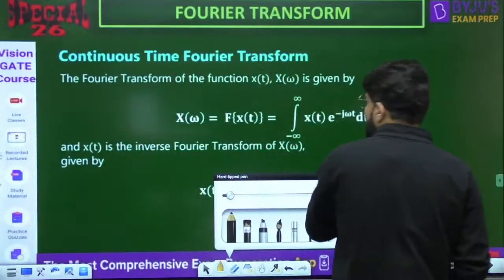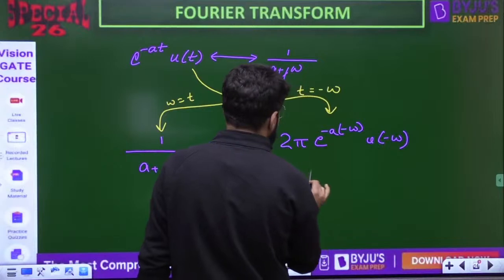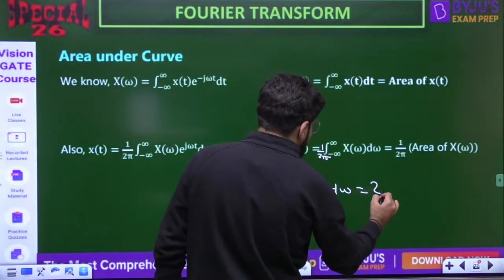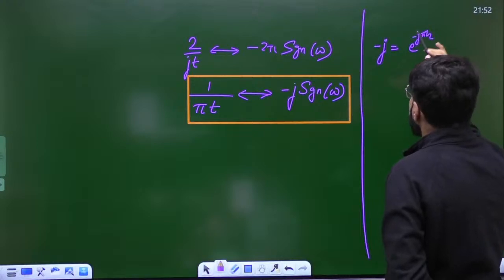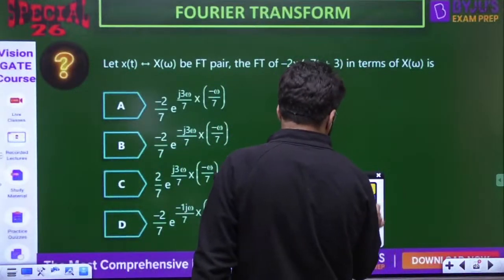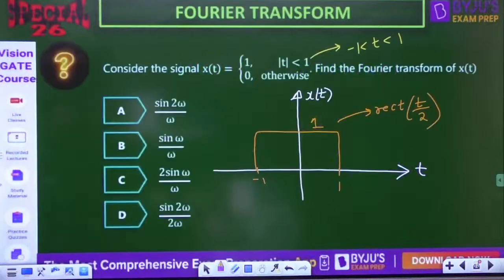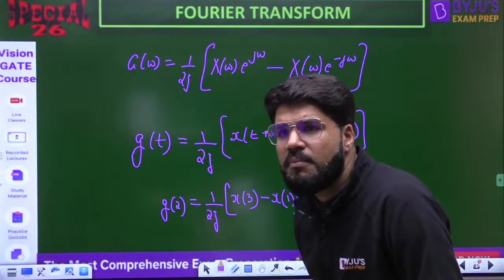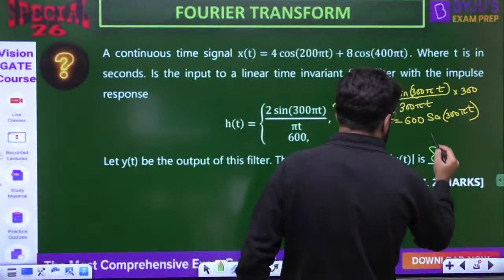GATE 2024 | Electrical and Electronics | Signals & Systems | Fourier Transform | BYJU'S GATE